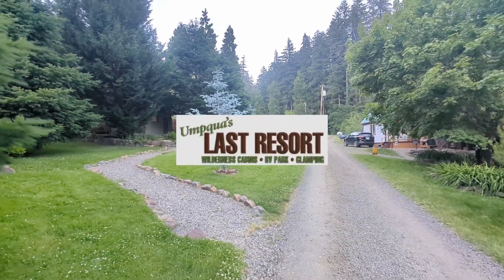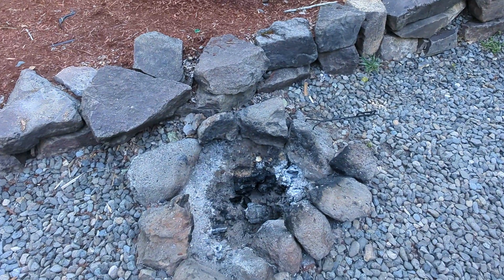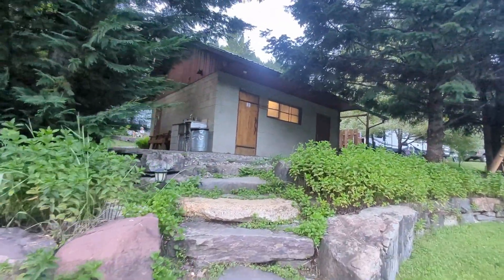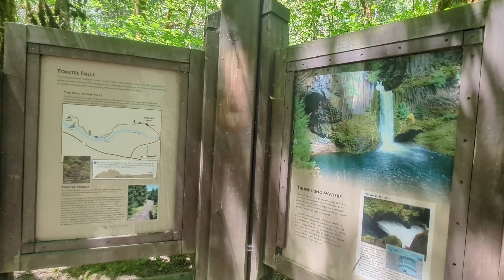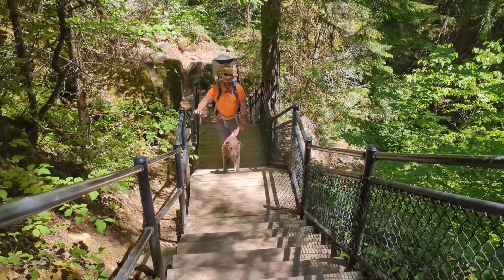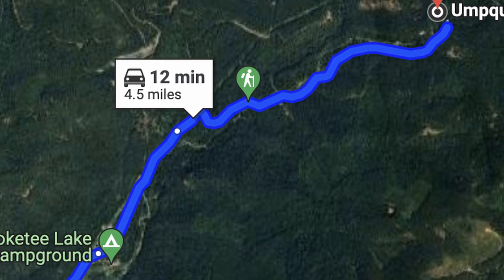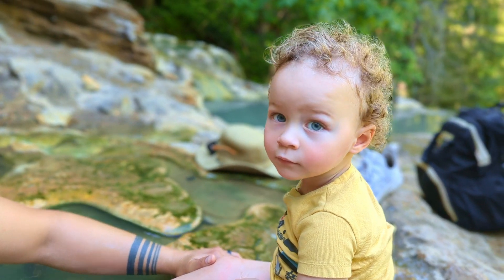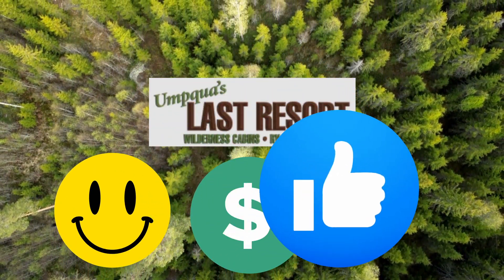UMPQUA LAST RESORT | Exploring the Stunning Umpqua Forest - RV Camping Trip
🌲 Discover Umpqua's Last Resort! 🌲

Join us on our recent journey to Umpqua's Last Resort, seated along the North Umpqua River in the breathtaking Umpqua National Forest. Whether you're a fan of RV camping, glamping, or traditional tent camping, this spot has something for everyone!

Not only did we get to spend some quality family time on a fun filled RV Camping trip in the pacific northwest, but we were also able to film and review the Umpqua Last Resort to share with all of you.  There is something special about getting away from the office and exploring the great outdoors!

  It was a really fun experience, and we highly suggest taking a look at this RV and Glamping resort for your next summer vacation in Central Oregon and Beyond!

🚐 What to Expect:

-Cozy glamping tents and full hook-up RV sites
-Access to stunning natural attractions like Crater Lake National Park
-Exciting activities including white water rafting, hiking, and fishing
-Personalized service from the friendly Camp Concierge team

🌄 Why Visit?
Explore the beauty of Oregon’s "Emerald-Jewel Gateway" with its marble river views, volcanic formations, and towering firs. Perfect for a weekend getaway or an adventurous vacation!

Teamhomewardfound.com

Chance Jackson
PNW Realtor®
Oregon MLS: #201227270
Teamhomewardfound.com
Realty ONE Group Discovery; Bend, Oregon